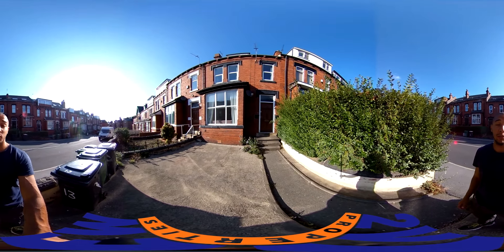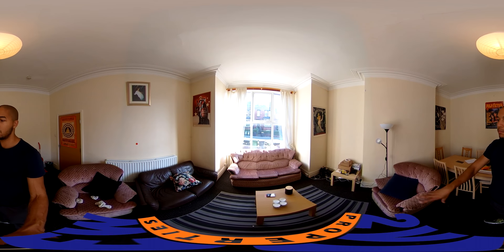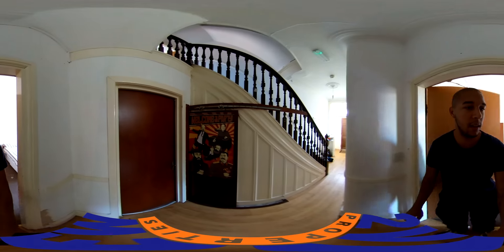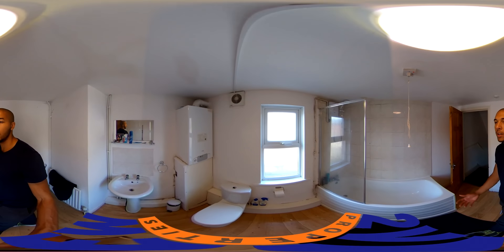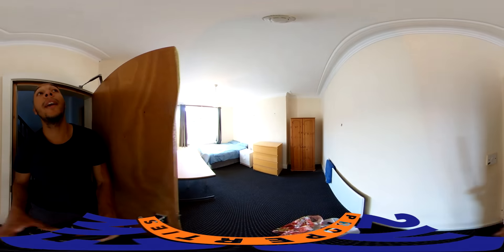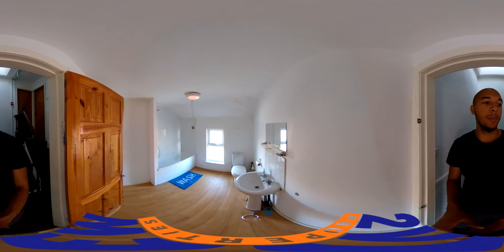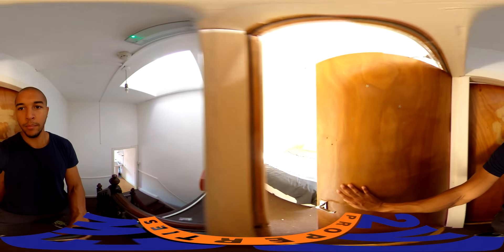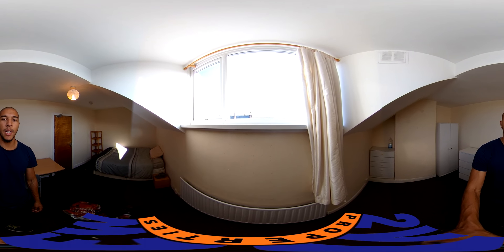13 Brudenell Avenue - 2View Properties - 360 Video Tour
For more about this property, or any of our others, head over to our